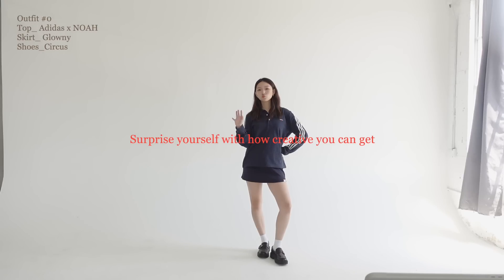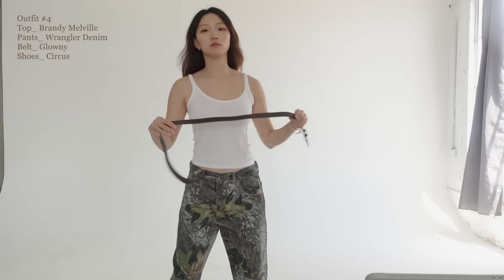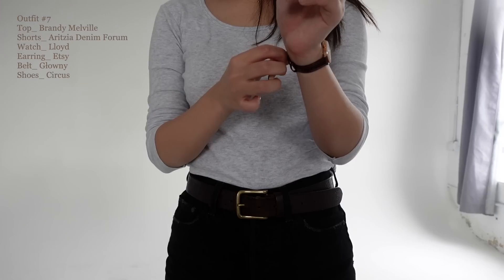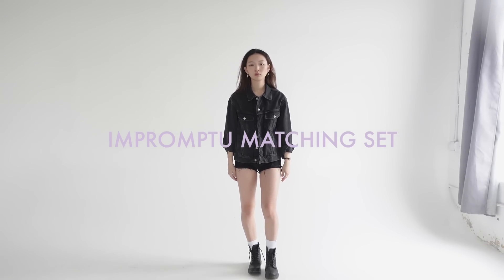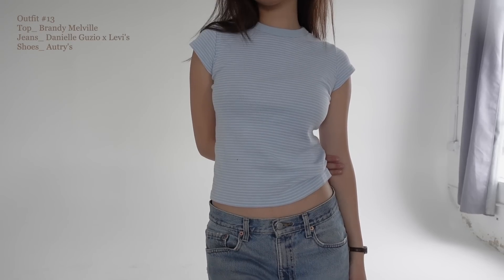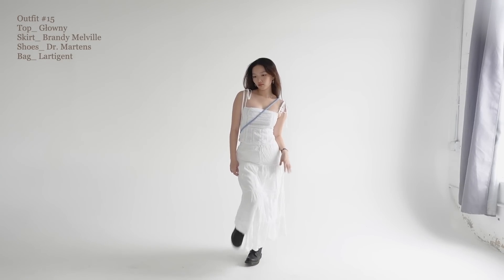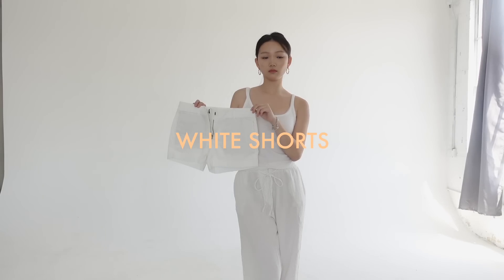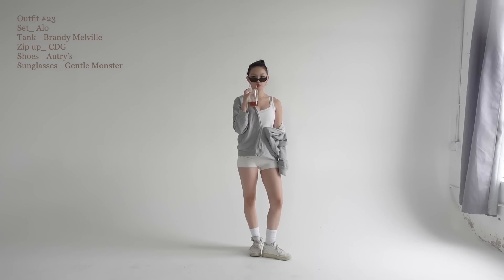SUMMER LOOKBOOK | What I'm wearing this summer 2023 🎀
+ Shoes: *Mine are called Everly loafers from Circus but sold out rn /Here’s a similar one*

+ Bag: CHANEL vintage LAX Accordion bag

3
+ Top: (wearing M)

+ Pants: *Thrifted + wearing size 32x32 if you want to find ones on eBay/depop!! But here are some similar ones*

+ Waist chain: *similar options*
+ Necklace: *similar*
+ Shoes: Adidas Sambas in “Magic beige”

7
+ Top: *similar*

9
+ Top: *similar*

10
+ Jacket: *similar*

15
+ Similar tops:

16
+ VS bra

18:
+ Pants:

21
+ Dress.: *similar*